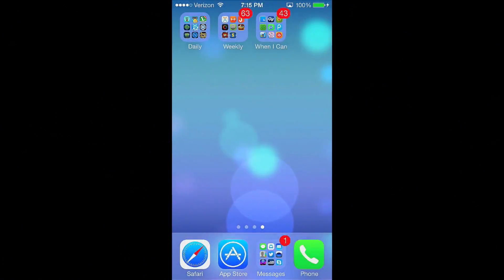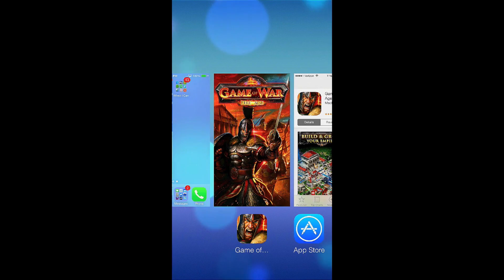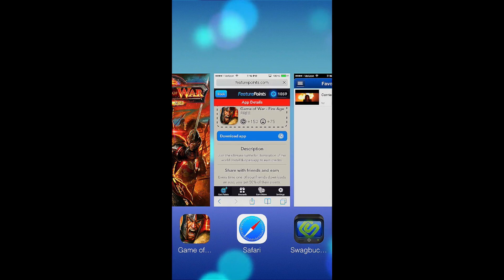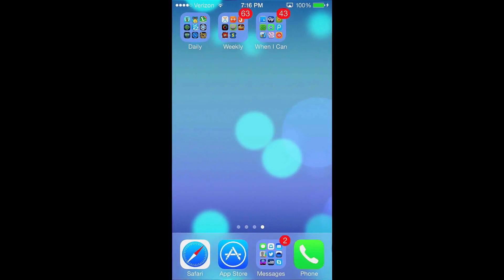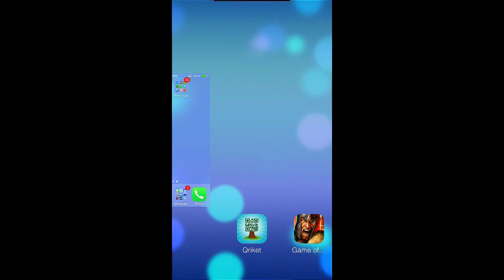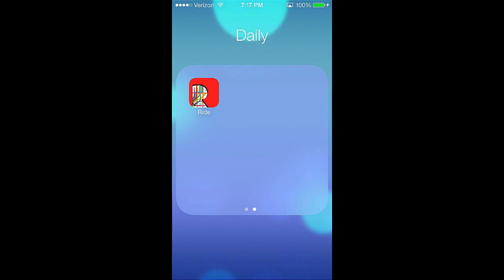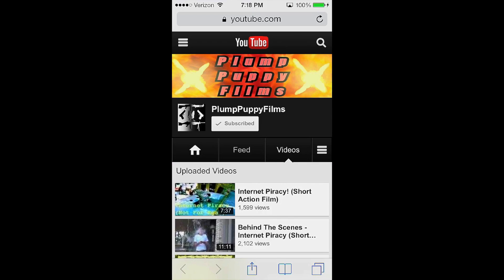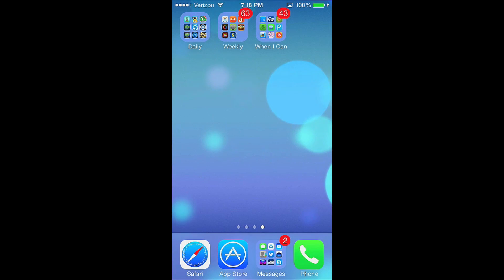How To "Kill" Apps in iOS 7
"Killing Apps" is just completely closing them, to get to the point :).
I may not respond, but I read them.